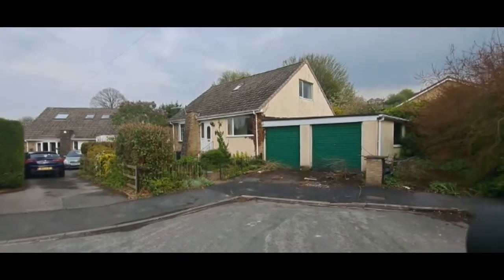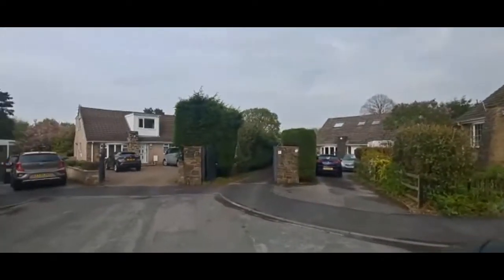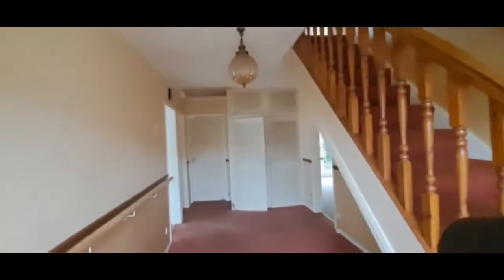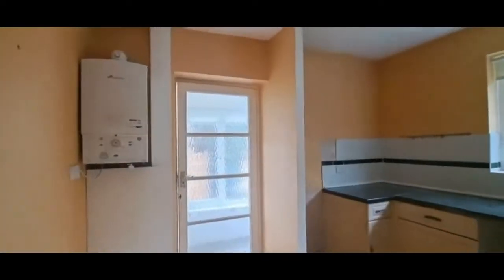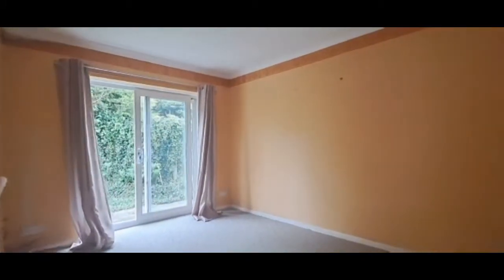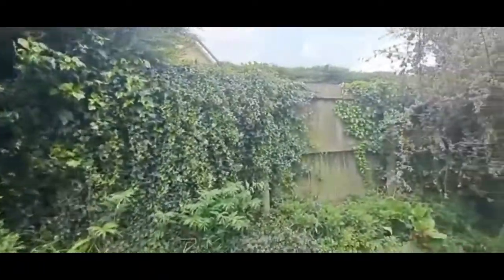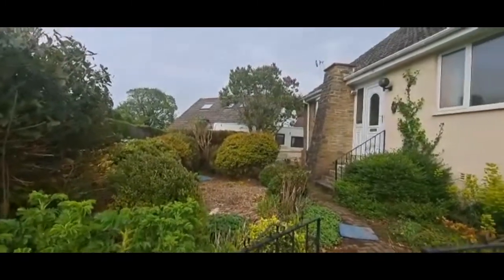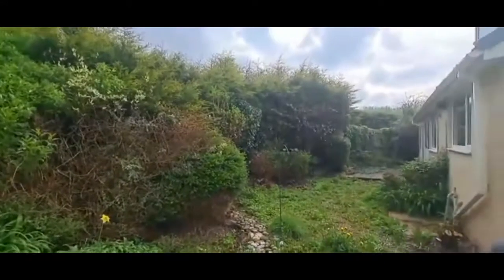24 Daleview Grove, Long Lee, BD21 - walk around video tour.